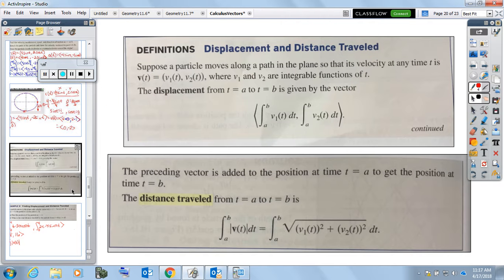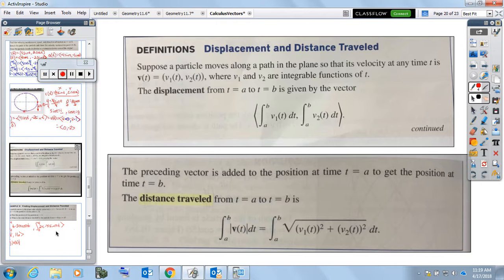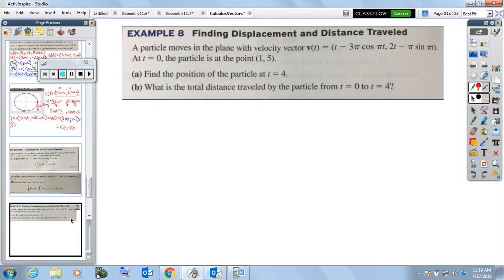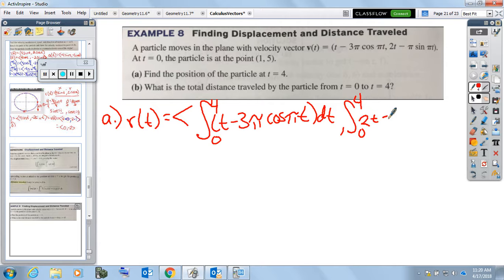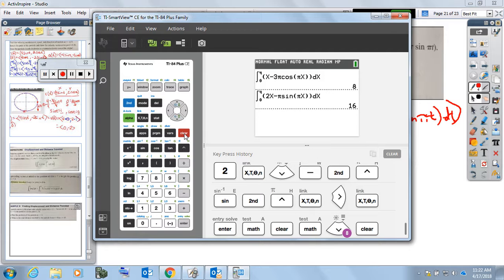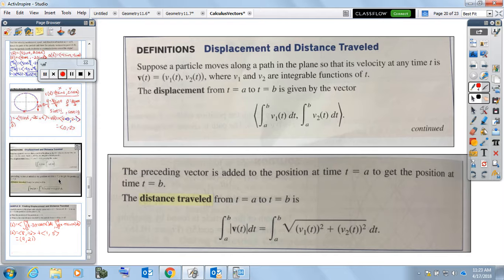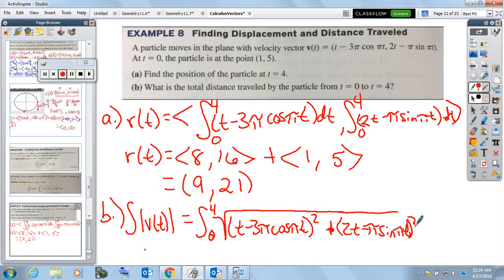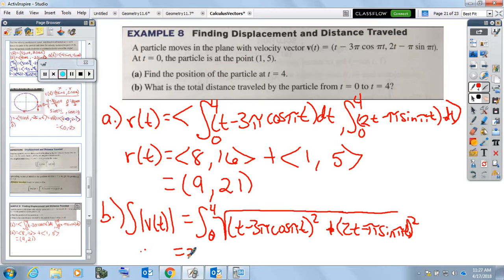VectorsPart9 Displacement and Distance Traveled